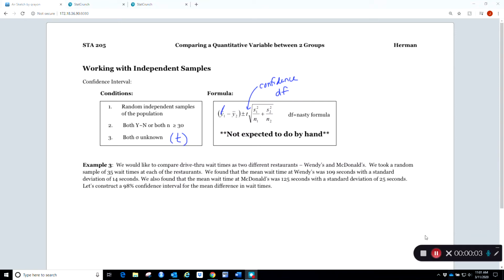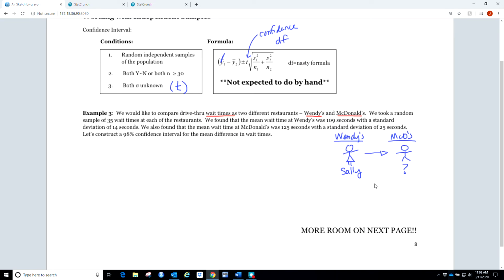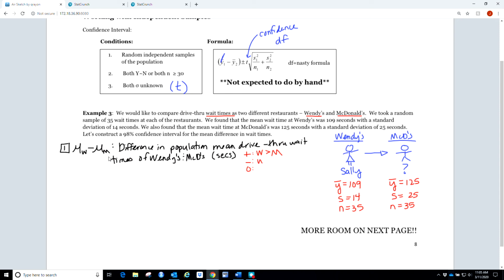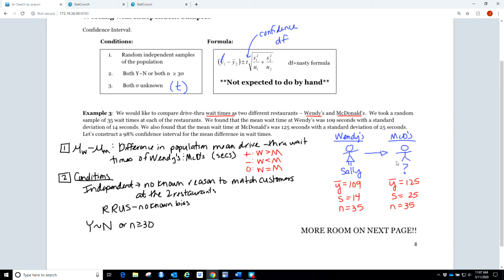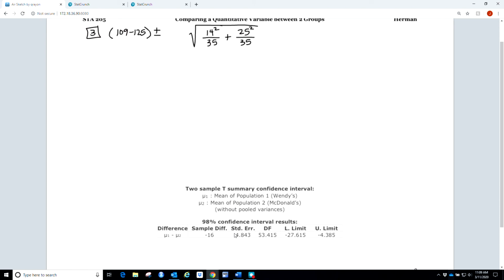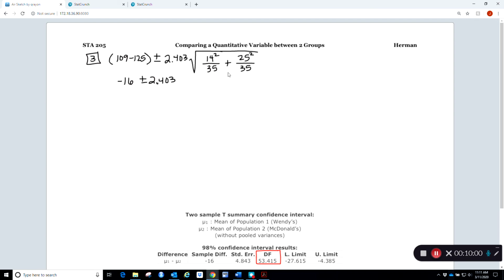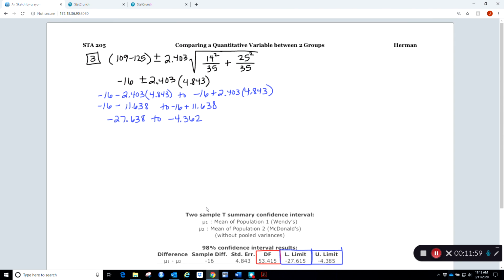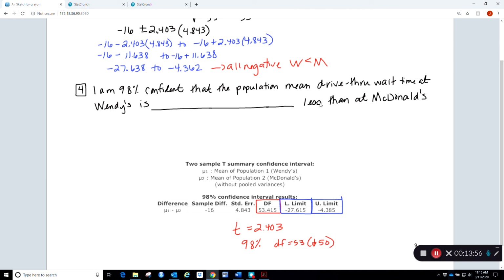Independent CI Example